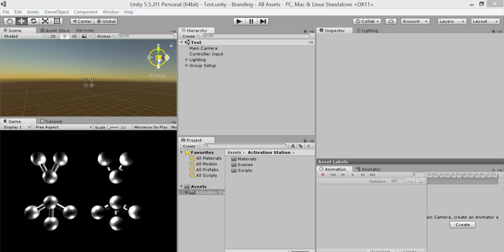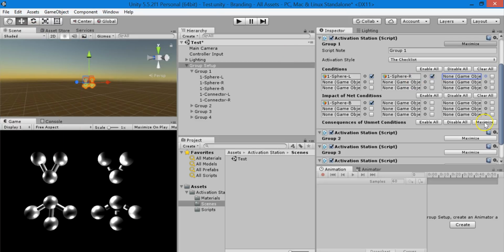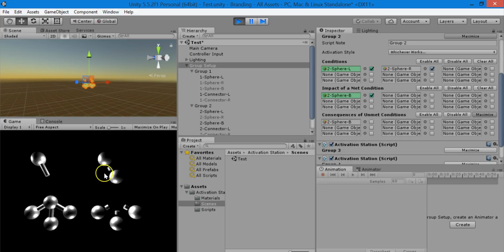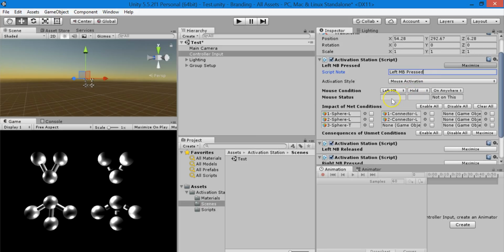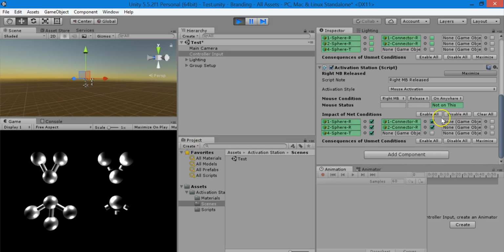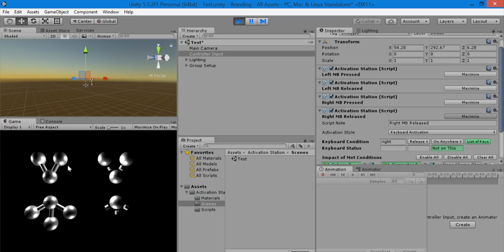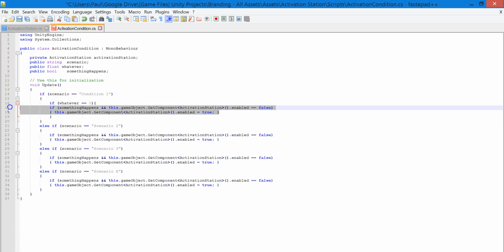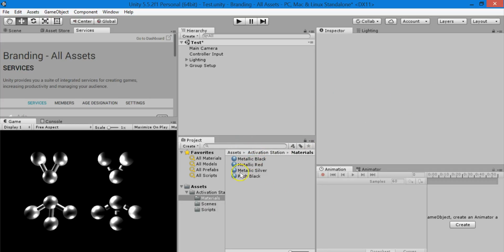Activation Station Documentation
Activation Station is the ideal way to handle the activation/deactivation of objects on a large scale through the use of a mouse clicks, key strokes, and game object states!